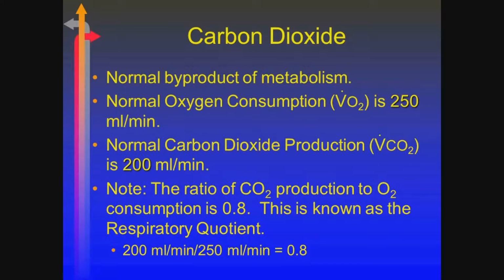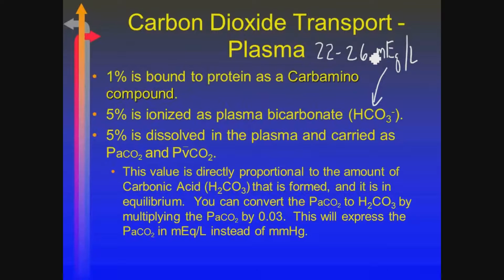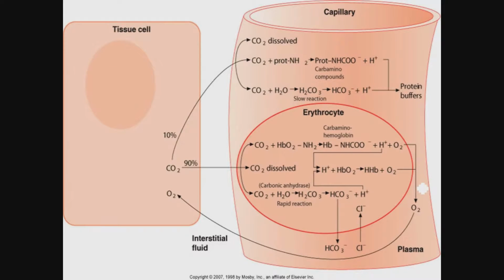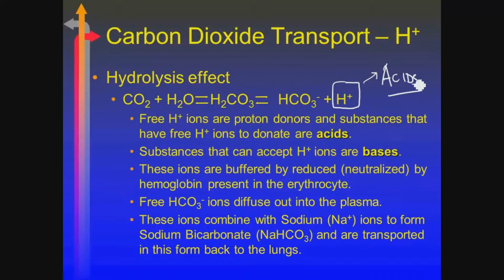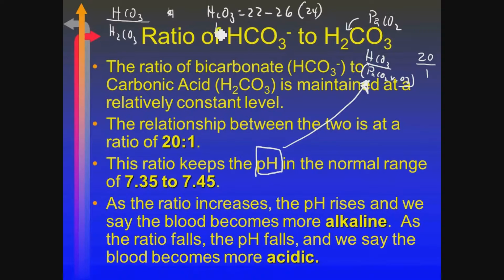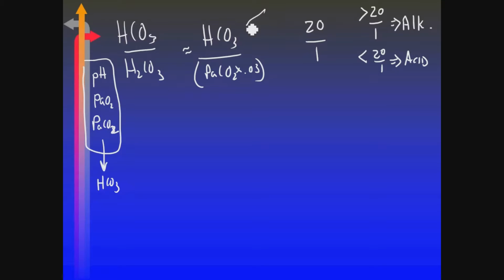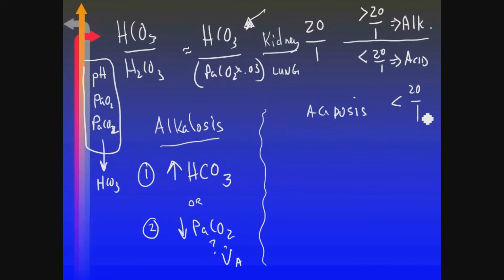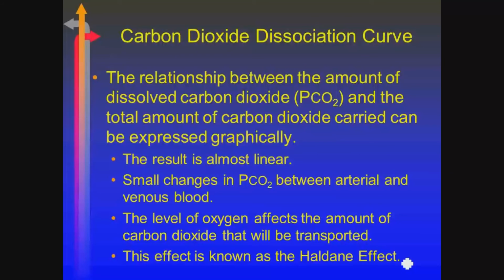RSPT 1050 Module H Part I